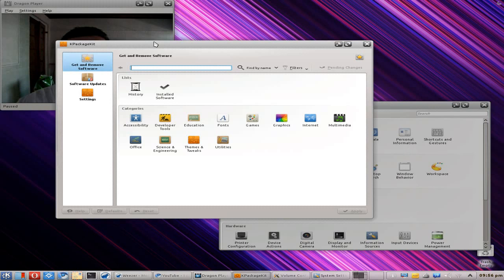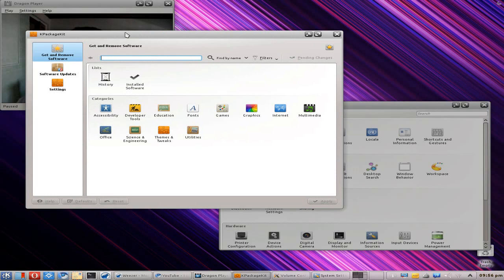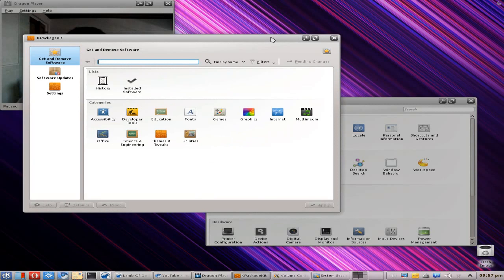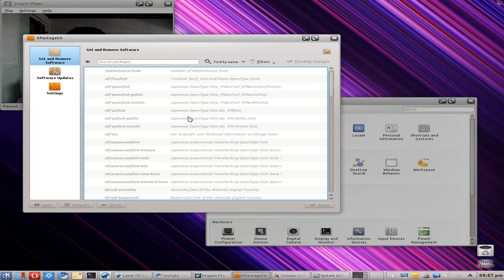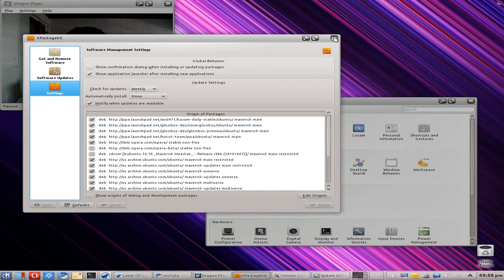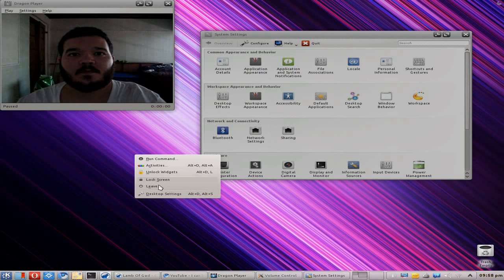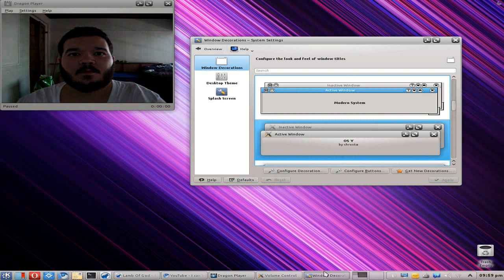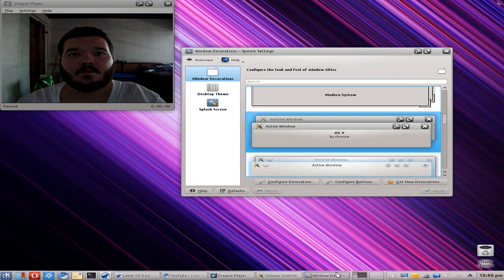Introduction and Kubuntu 10.10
I'd like to formally introduce myself.  My name is Jon Ramos.  I enjoy using both Windows 7 and many flavors of Linux.  I am an avid user/lover of all things software and hardware.  Here I'm showing you Kubuntu 10.10 Maverick Meerkat with customized window decorators and plasma.

Highly recommended!!